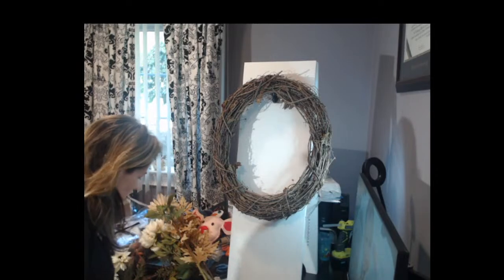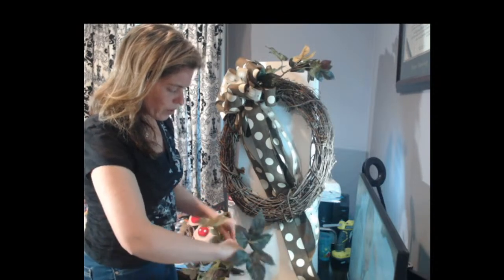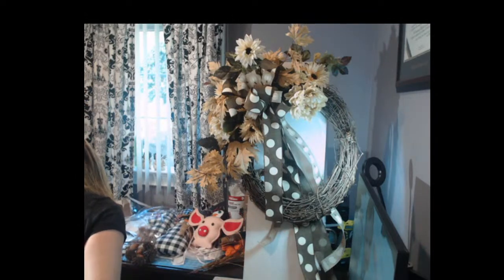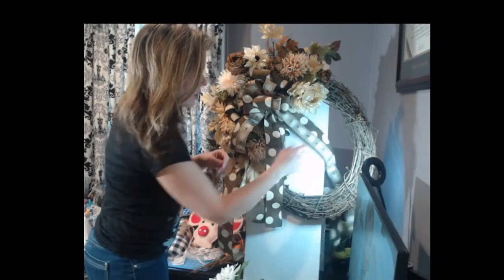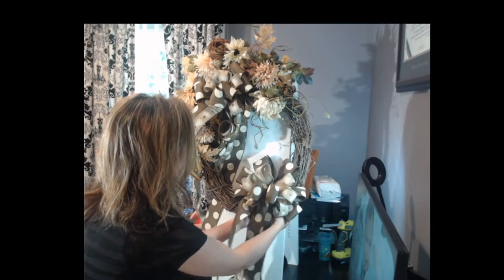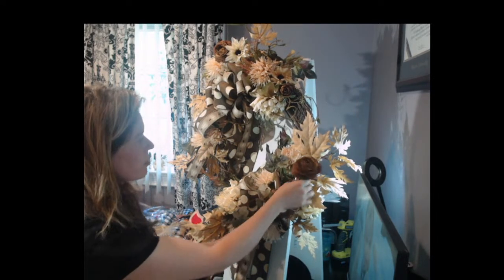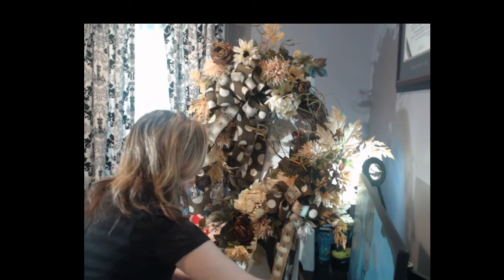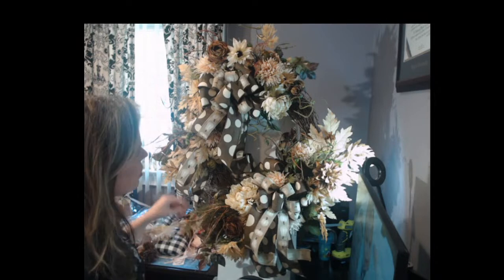How to make a Fall grapevine floral wreath with muted tones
Link to my Etsy Shop where you can find other Fall home decor and supplies:

For this project we are using:

1. 18 inch round grapevine
2. 2.5 inch wide dark brown with cream large polka dots ribbon
3. 1.5 inch wide natural with white squash and pumpkins wired ribbon
4. Various florals in muted tones of cream, tan, browns, with some pop of sharp whites to break up the monochromatic look
5. Hot Glue (we are using a glue pot tonight but a glue gun works just as well(
6. zip ties (2) and pipe cleaners (2) for the bows
7. Wire cutters
8.  Other optional items we may add in are pumpkin picks, large decorative acorns